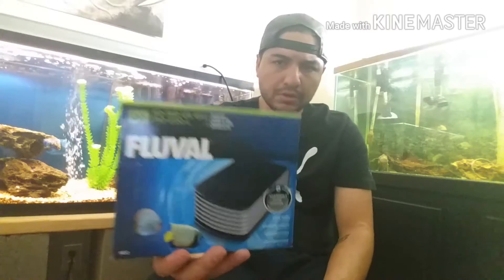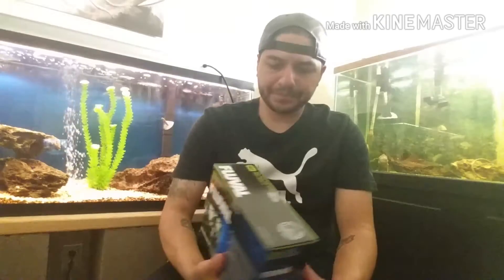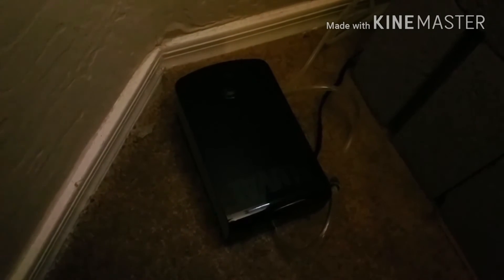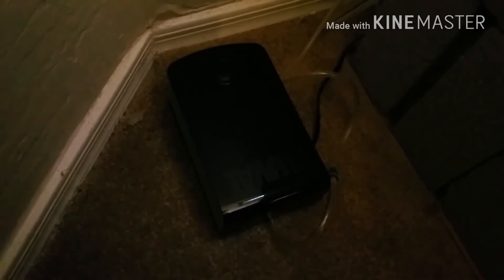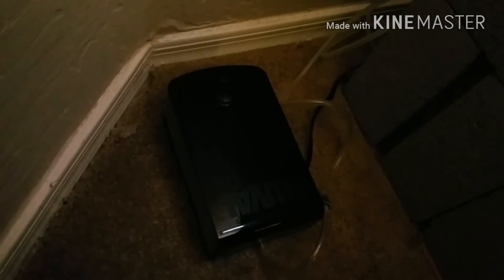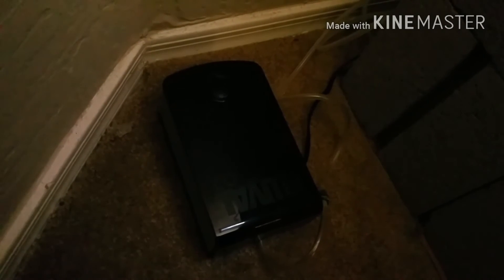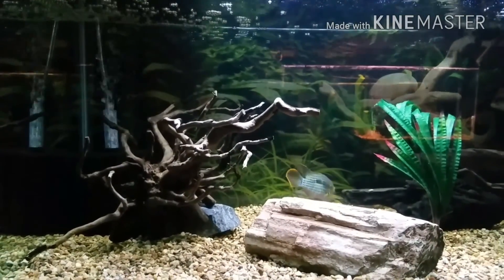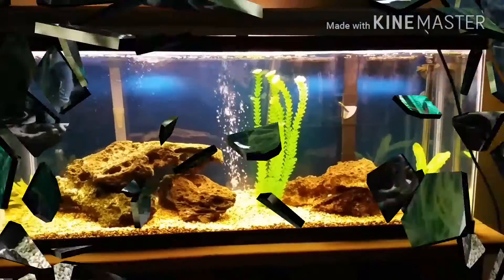Fluval Q2 Air Pump Review